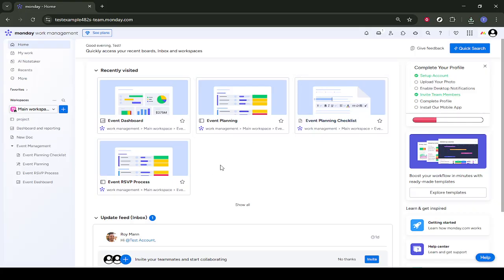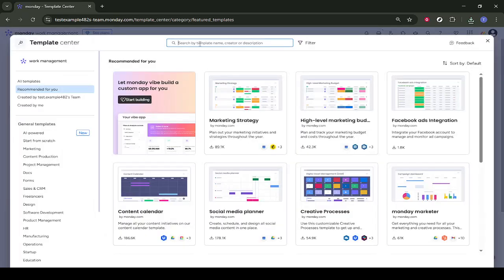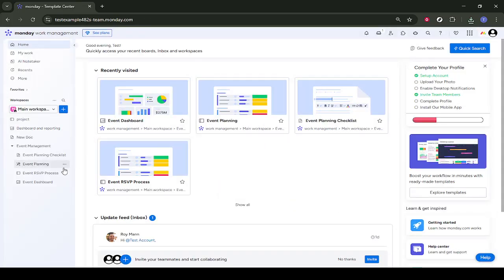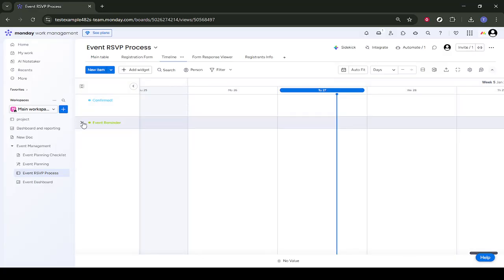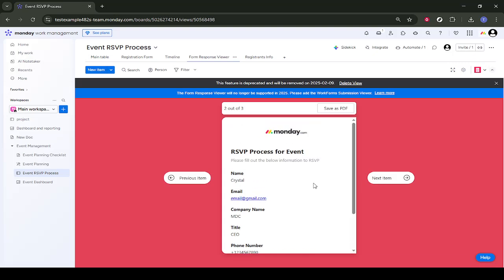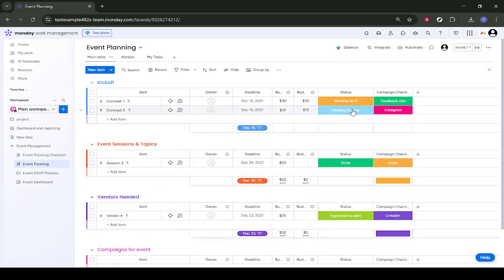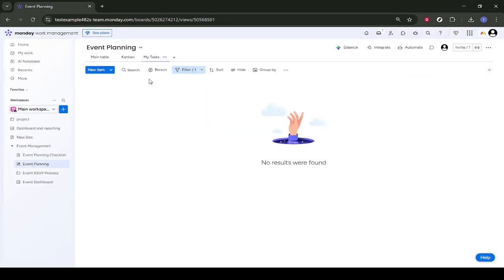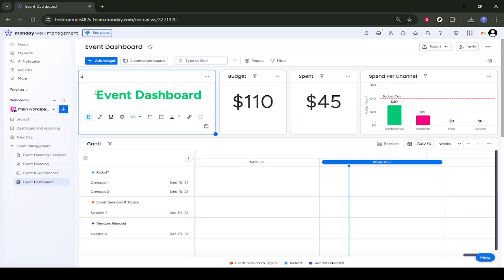How To Use Monday.com For Event Planning And Management [2026 Guide]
In today's video we cover: monday.com, event planning, event management, project management, monday.com tutorial, how to use monday, workflow management, team collaboration, planning software, productivity tools, event organization, task management, digital planning, project tracker, remote event planning, monday.com tips, team planning, business productivity, event collaboration

-Google Drive
-Google Meets
-Google Sheets
-Google Chrome
-Google Forms
-Google Gmail